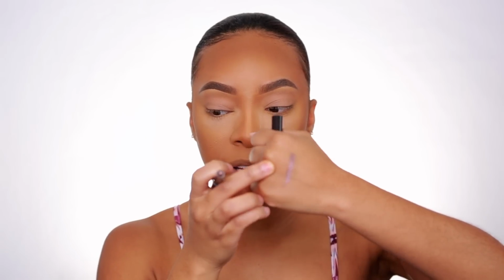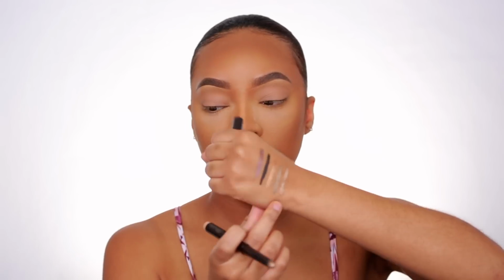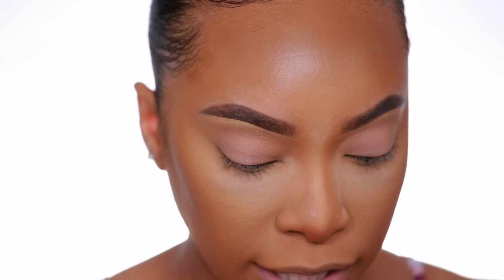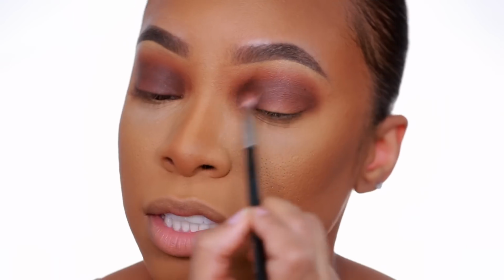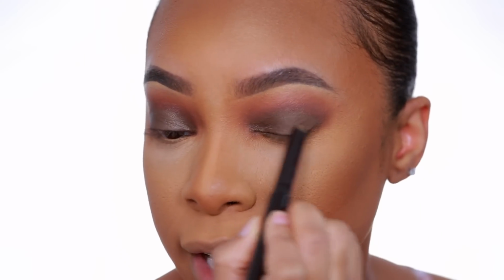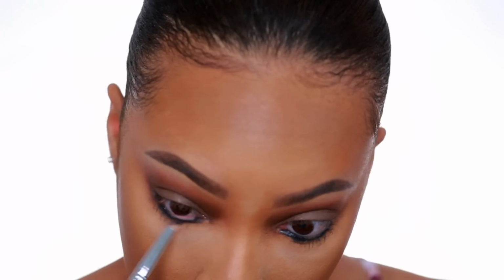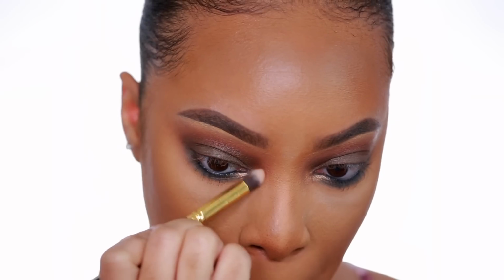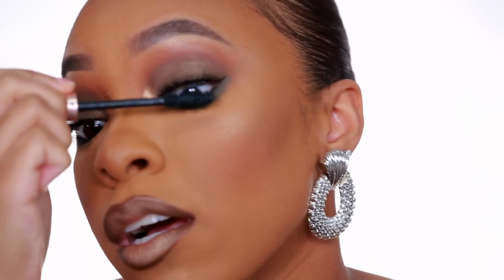TRYING THE BEST CREAM EYESHADOWS ON THE MARKET | BRONZE METALLIC SULTRY FULL GLAM TUTORIAL& GIVEAWAY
XO,
Kyra

3. Leave a video suggestion below

PRODUCTS USED:
Violet Voss Palette- Like a Boss
Laura Mercier - Caviar Stick Eye Shadows (Khaki, Copper, Tuxedo, Sand Glow)
Mac Lip Liner- Chestnut